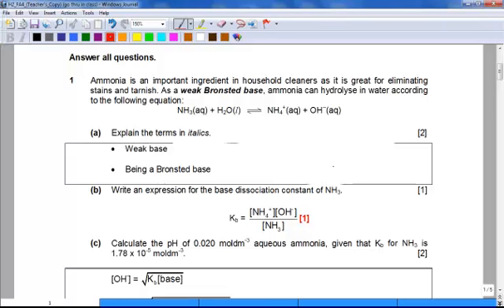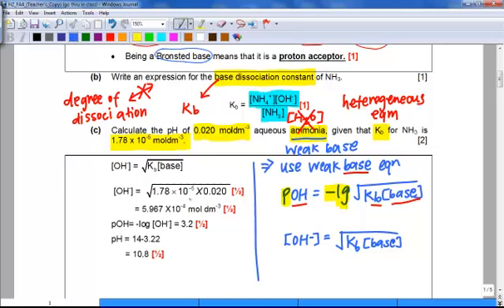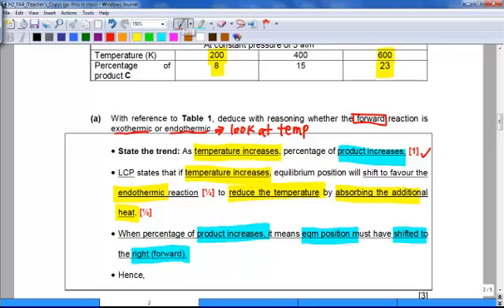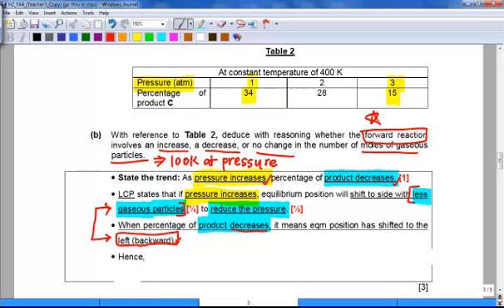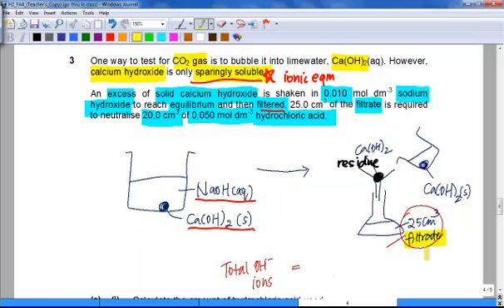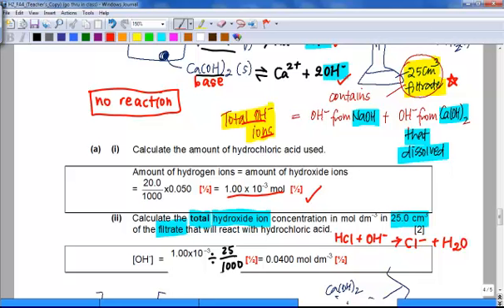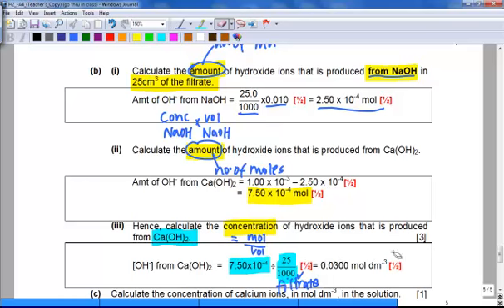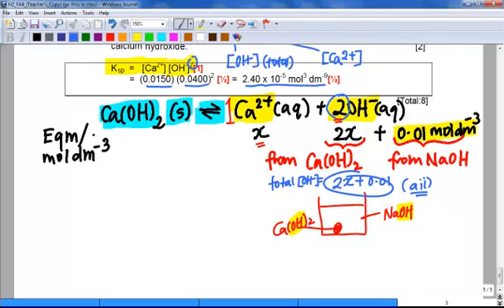H2 FA4 Explanation